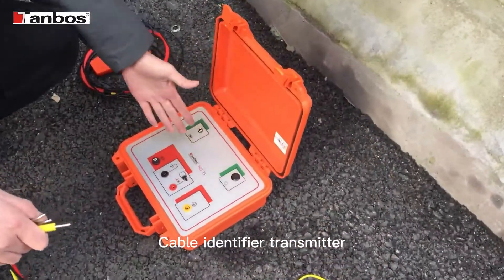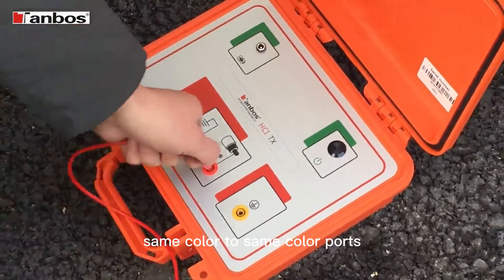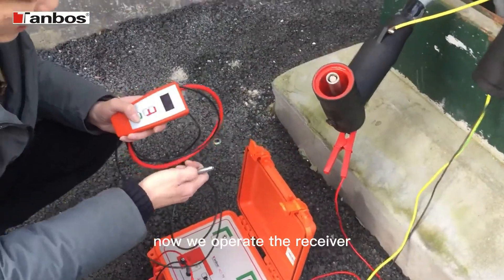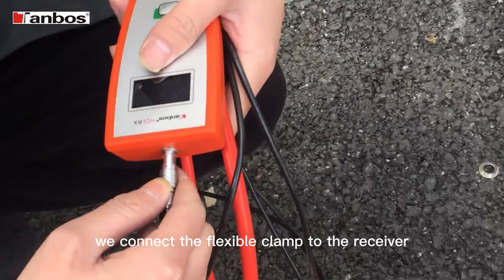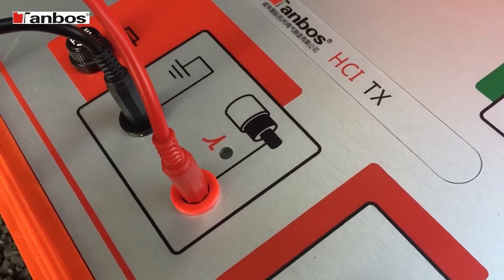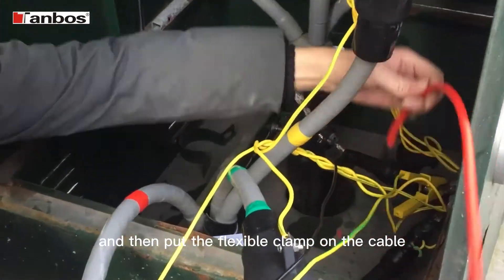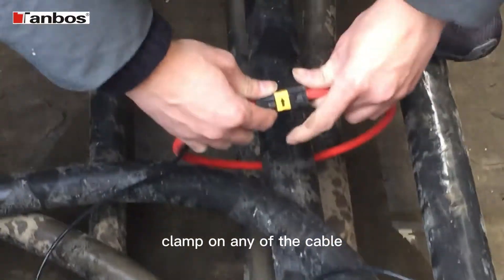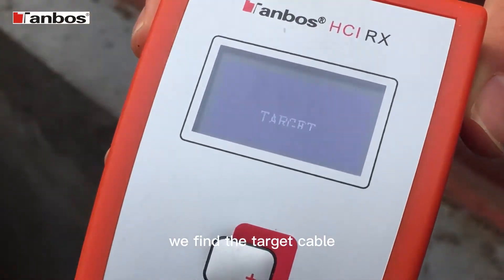Cable identifier HCI Tanbos